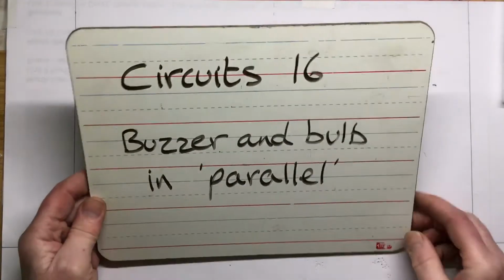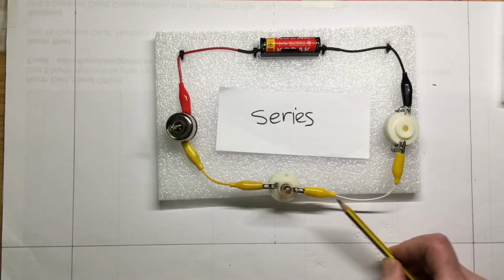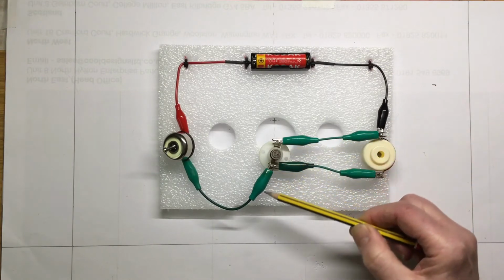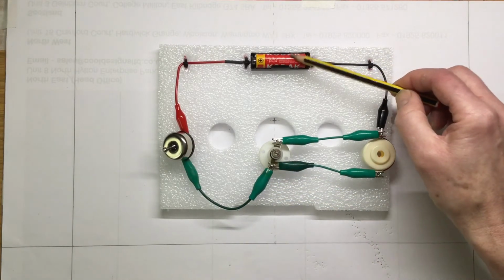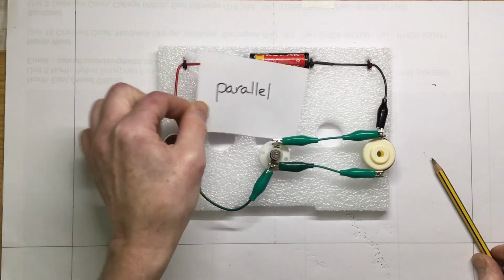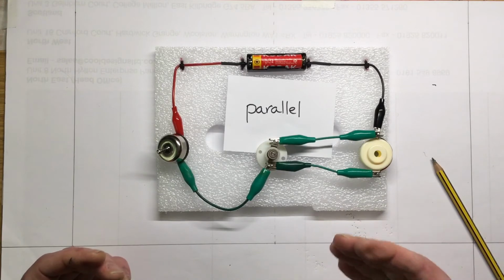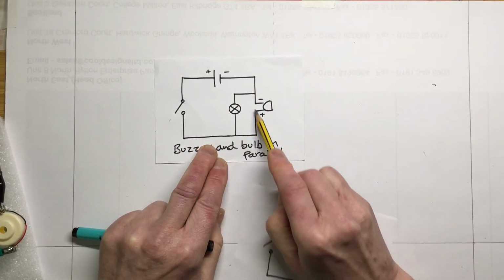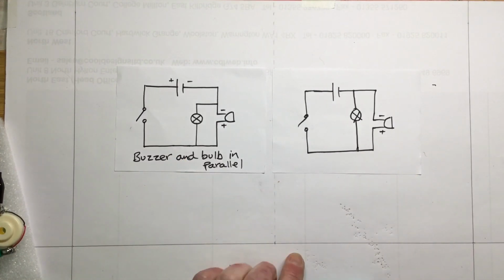Circuits 16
In a series circuit the components follow one after the another all the way round but there is an alternative. We can ‘branch off’ and create ‘parallel’ circuits. This is very important because it makes sure that buzzers and bulbs each get the correct amount of electricity.